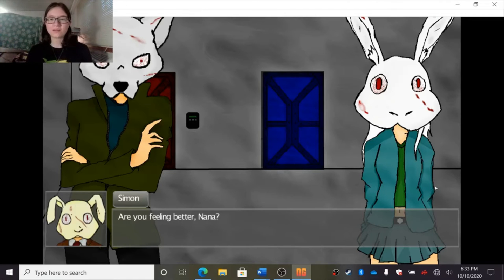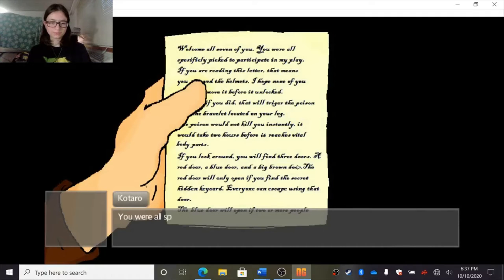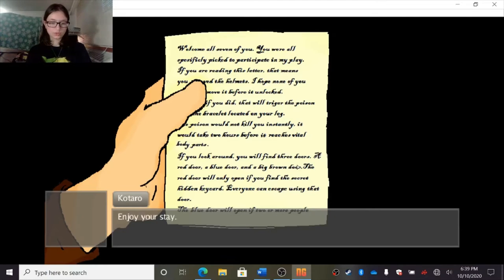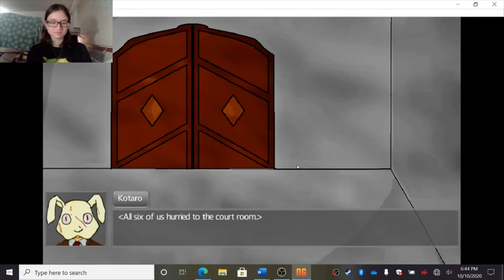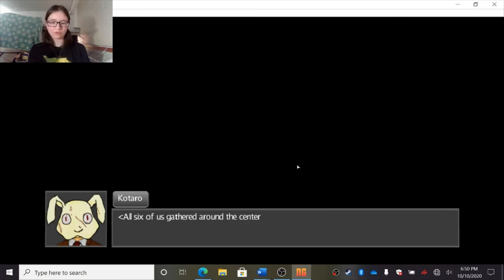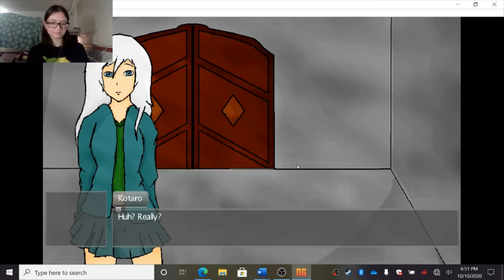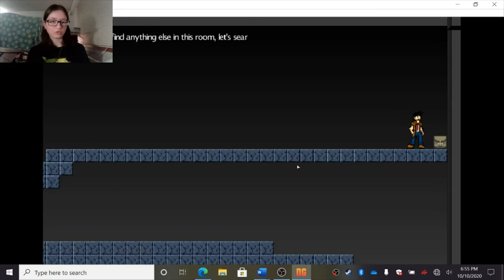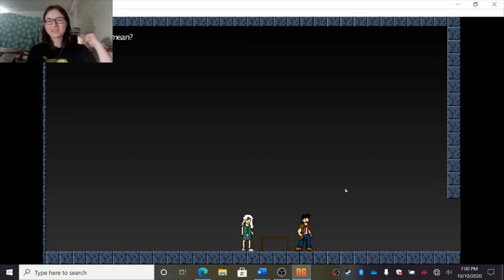Liam You Butt! - Remember Death Episode 2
We start to get into the meat of the game where rules are set and drama ensues! Mostly because Liam just can't stop being a jerk cuz that's just how he is I guess.